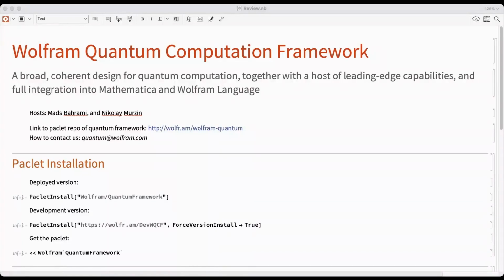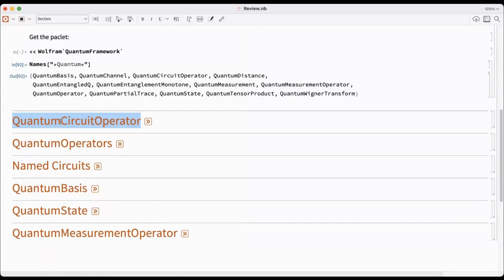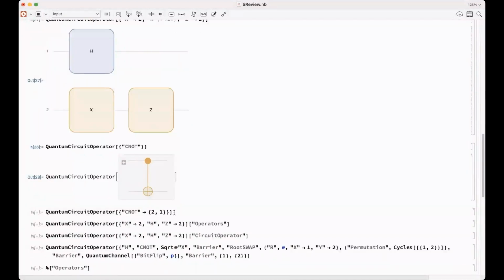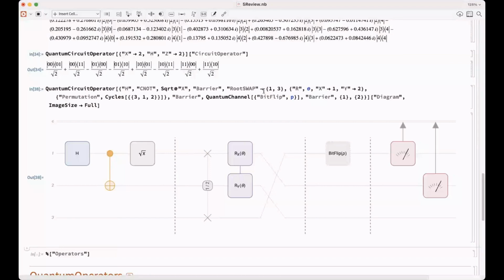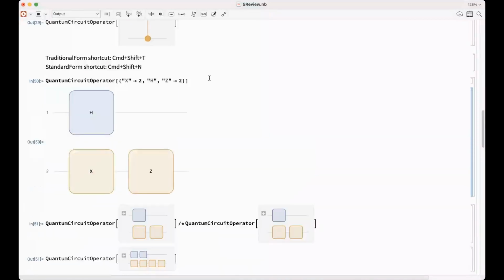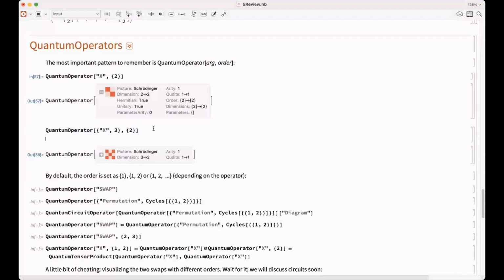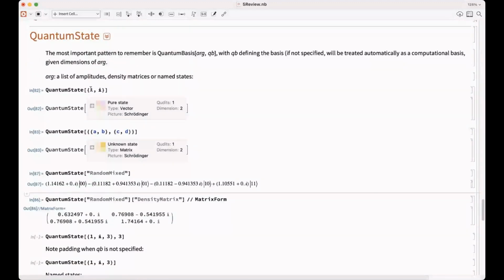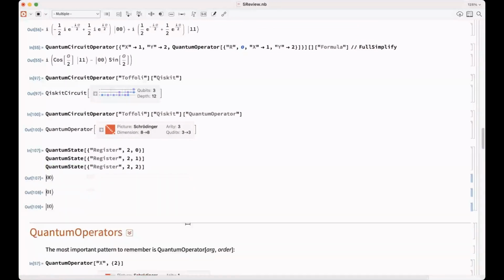What is the Wolfram Quantum Framework?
These videos provide an introduction to the Wolfram Quantum Computation Framework and how to use it in quantum computing. The foundation of the framework is a high-level symbolic expression representation of gates, unitaries, CPTP channels and so on, and the framework is flexible enough to model higher-order processes, such as quantum switches. The videos cover basic concepts of quantum computation, including quantum states, transformations, algorithms, operators, gates, circuits and how to use Wolfram Language to run them on quantum hardware.